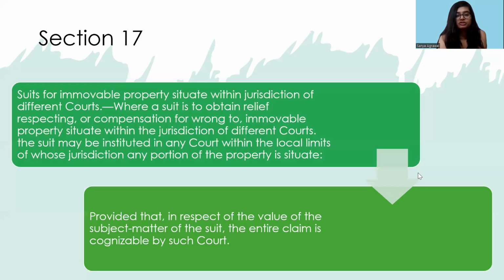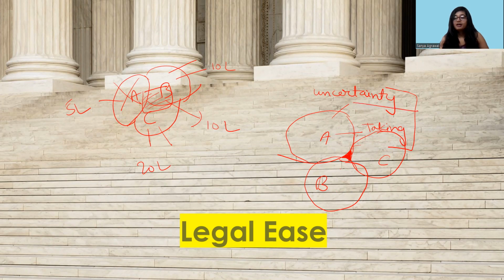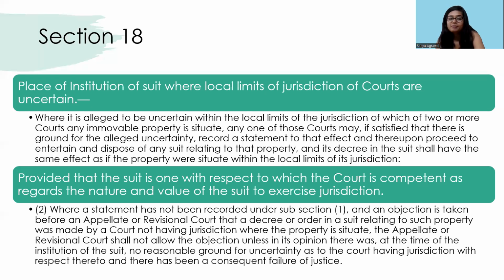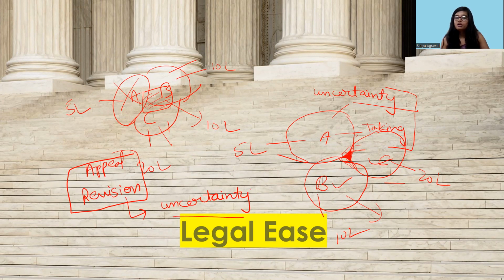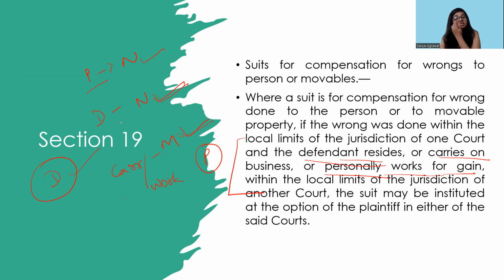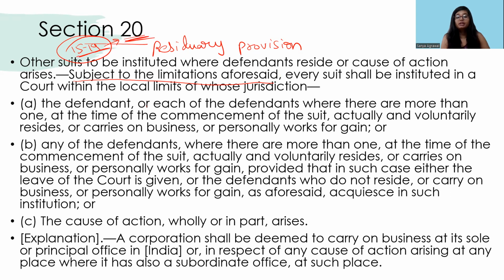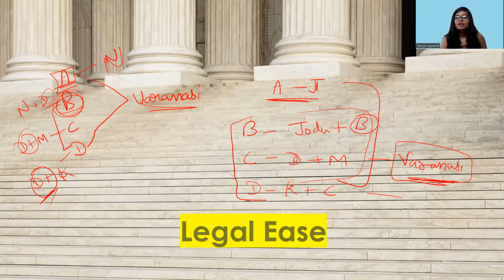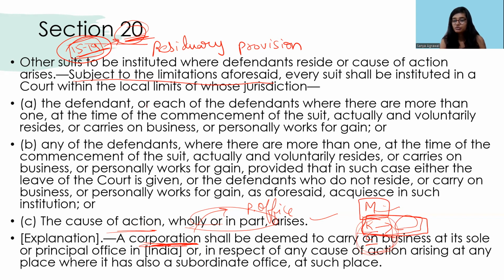Section 17-20 | Place of Suing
The video explains all the provisions related to Place of Suing to determine the jurisdiction of the court whenever there are confusions related to which court will have jurisdiction in which case or for which property.